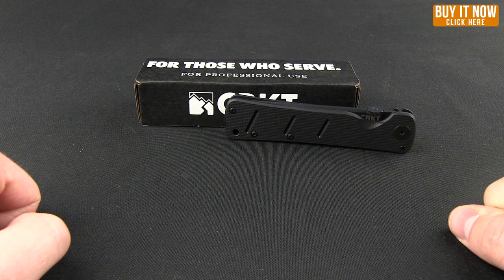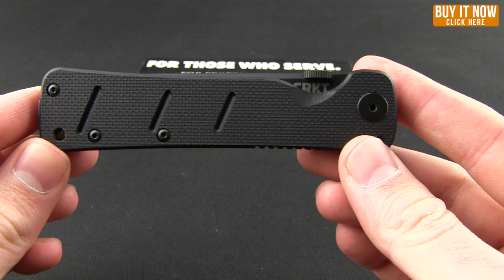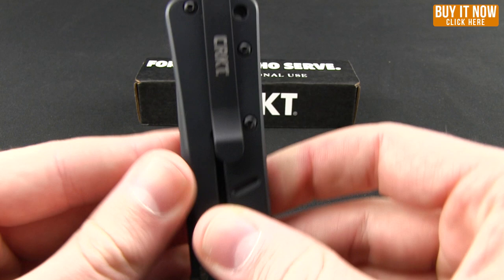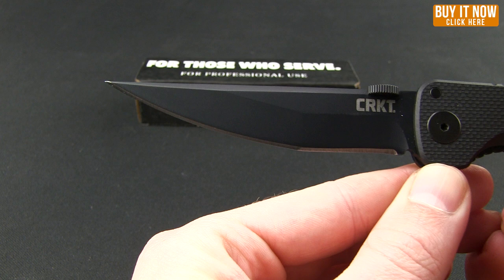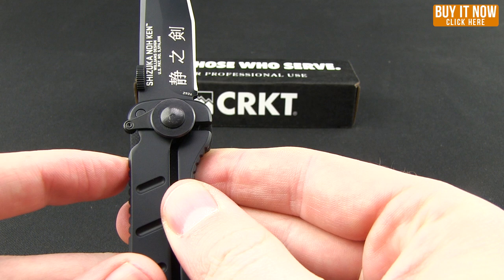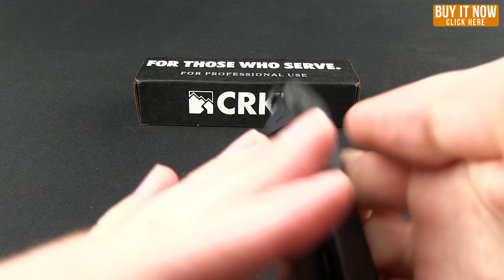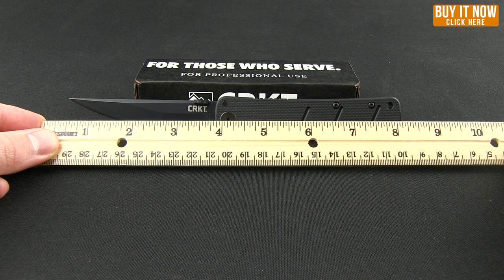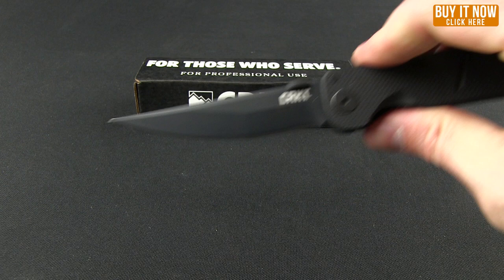CRKT Shizuka noh Ken Overview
The Shizuka noh Ken folder is a follow-up to the popular James Williams designed Otanashi noh Ken knife from CRKT. Its name translates to "hidden blade", which summarizes its intended role of providing the user with an even more compact tactical knife that can easily be carried inconspicuously in everyday fashion and as a complement to your personal defense tools.

Like its larger sibling, the Shizuka noh Ken knife has an Osoraku style blade, made famous by the 16th century Samurai warlord Takeda Shingen. In the closed position, the blade fits cleanly in the slim handle, ready to be deployed using the thumb disk. A black G-10 slab handle with a stainless steel frame lock provide both strength and grip. Working in tandem with the frame lock is a manual LAWKS safety that ensures virtual fixed blade safety and performance with the slide of the lever. The final piece, rounding out an impressive folding knife, is the discrete deep carry pocket clip.